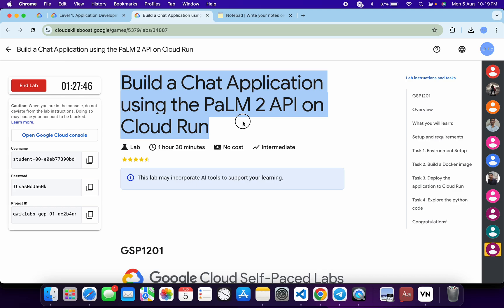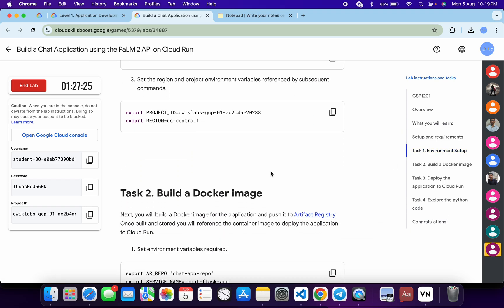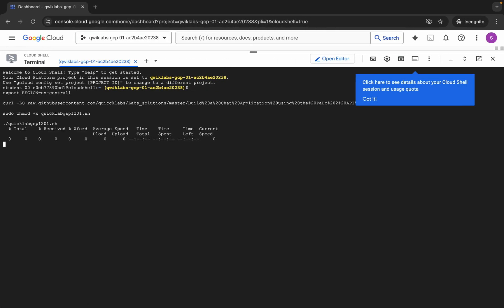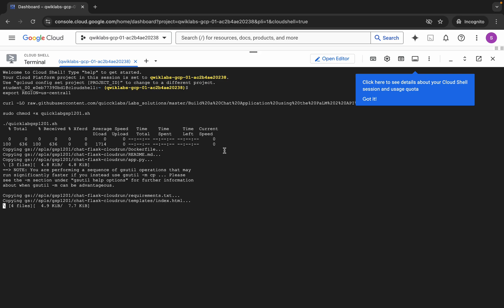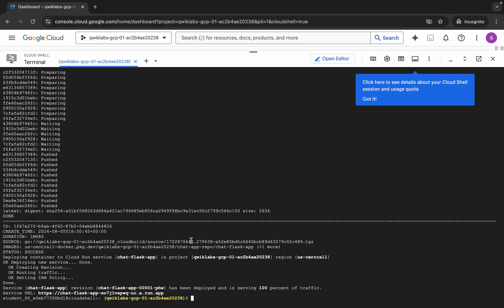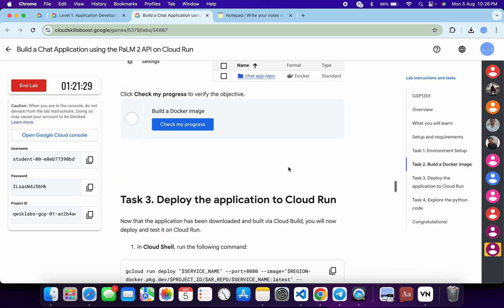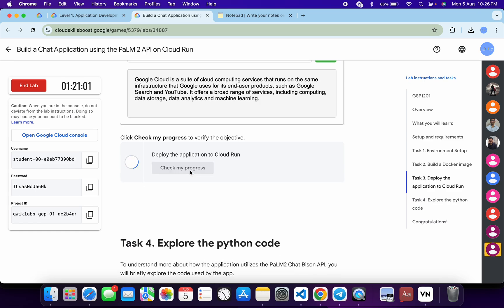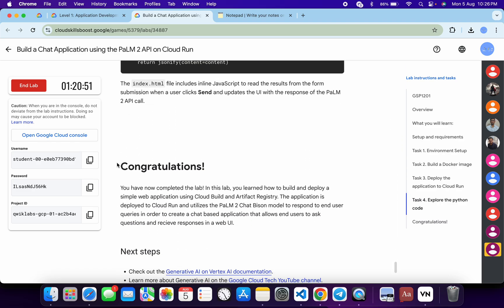Build a Chat Application using the PaLM 2 API on Cloud Run qwiklabs GSP1201 [With Explanation🗣️]